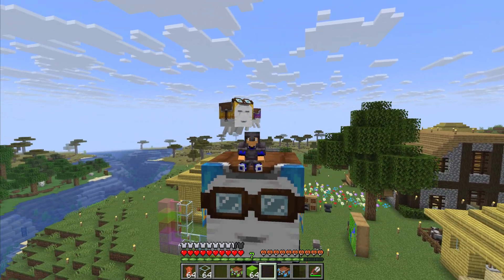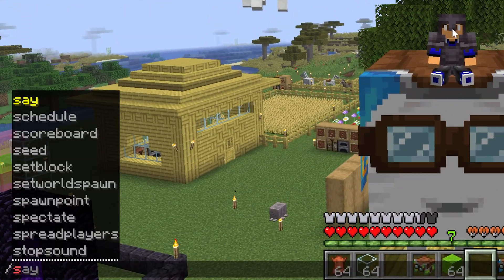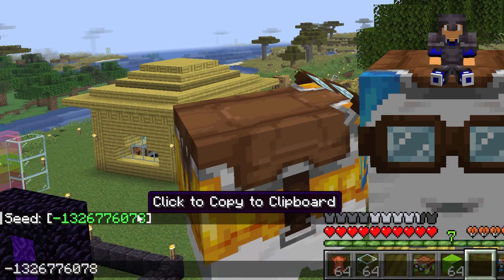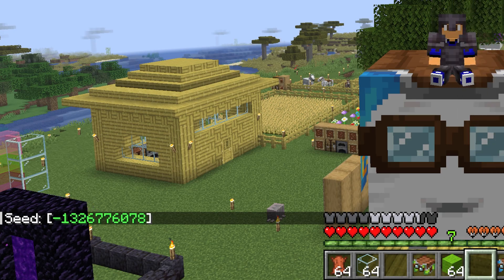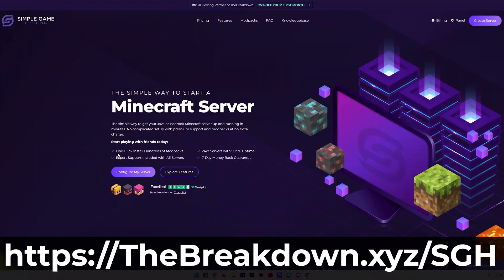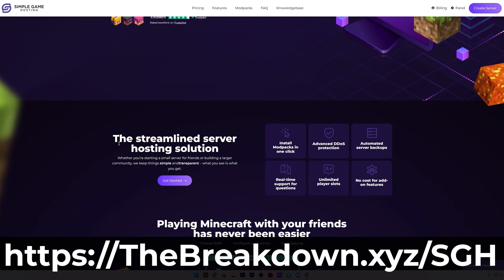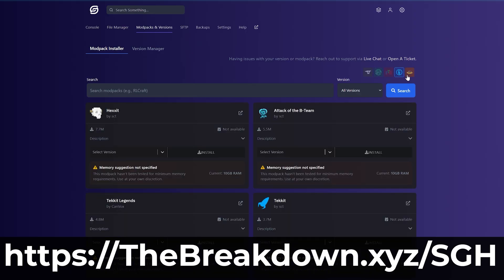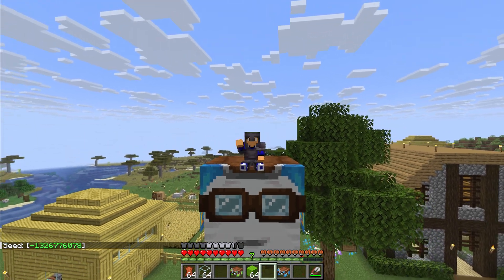How To See the Seed in Minecraft Java Edition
Find out how to locate your seed in Minecraft Java Edition and easily copy and paste it anywhere you’d like.

Get a Minecraft server with 24 hour hosting, instant setup, easy modpack installs, and a ton of additional features!

About this video: This video is a quick guide on how to find your seed in Minecraft Java Edition. This is done using a command that doesn’t require any special permissions or anything like that.

All you need to do to see your seed is run the /seed command. Your Minecraft seed will the print in chat, and you can click on it in chat to copy it. You can then paste your seed just like any other thing you’ve copied.

You can use this seed to recreate your base world if you were to make a new world or server. The /seed command will also work on servers if you are OP’d or run it in the server’s console.

With that, you now know how to locate the seed in your Minecraft world. Thanks in advance!